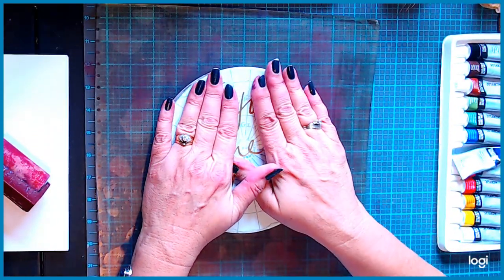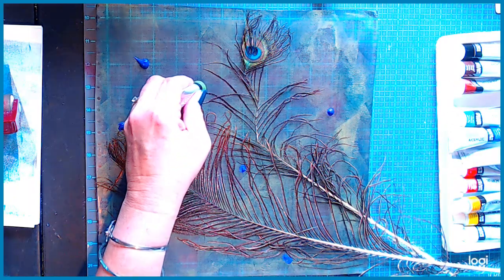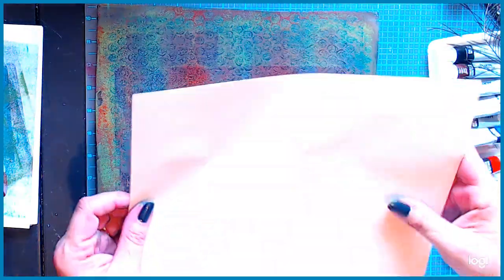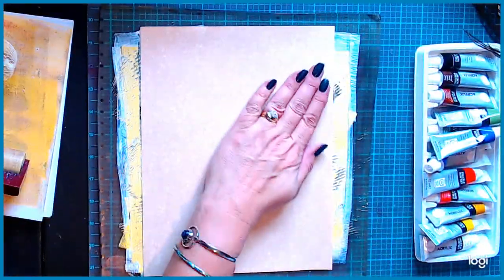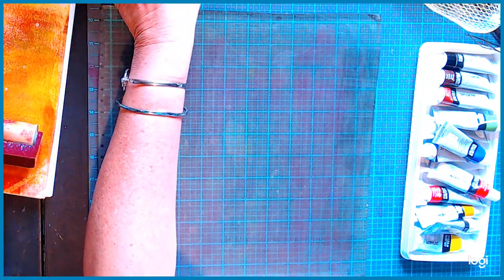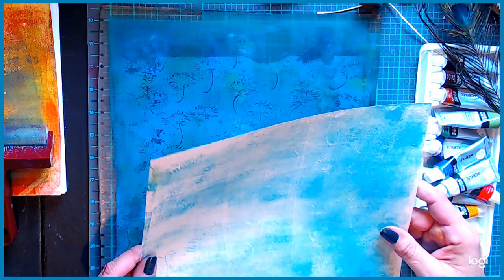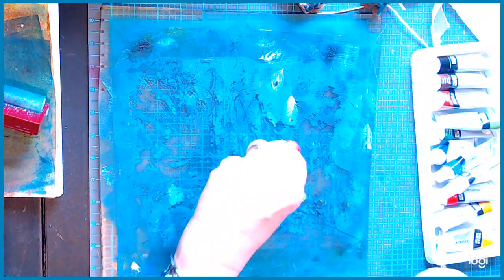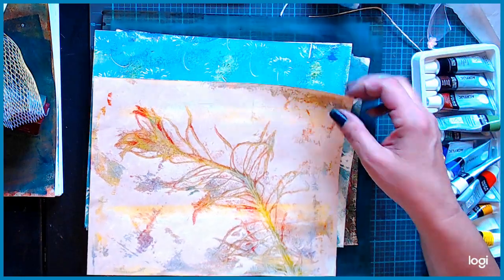Gelli Print Painting w/ Peacock feathers, bubble wrap, netting & sponges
Just playing around with my Gelli plate.  Got some really cool Peacock feather prints and others as well.